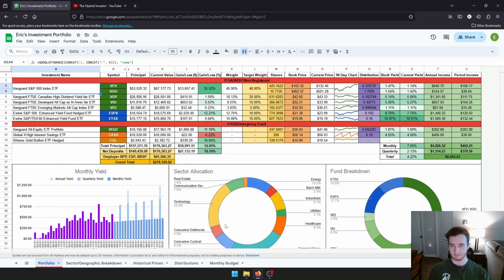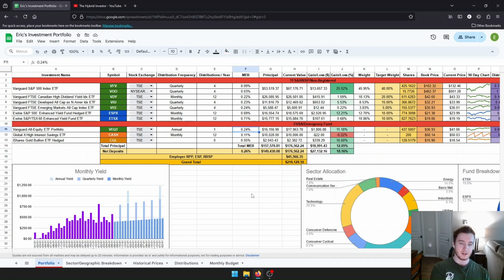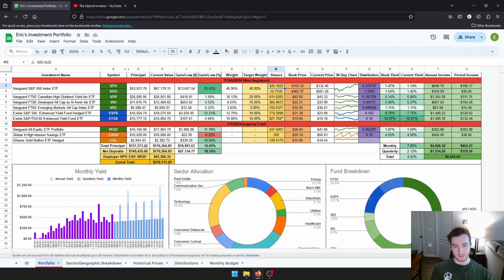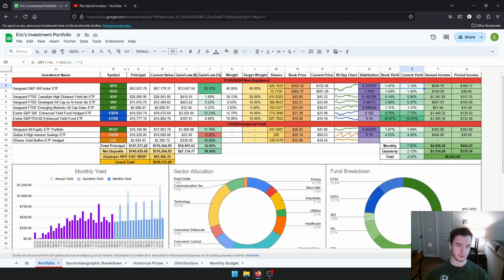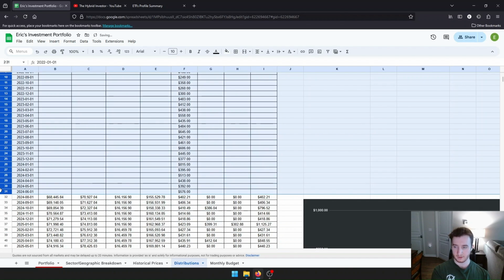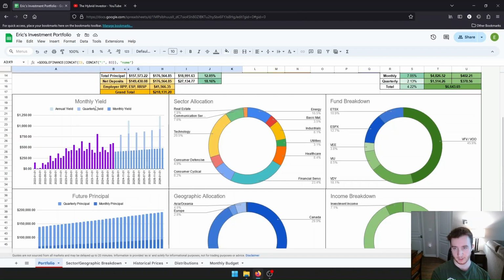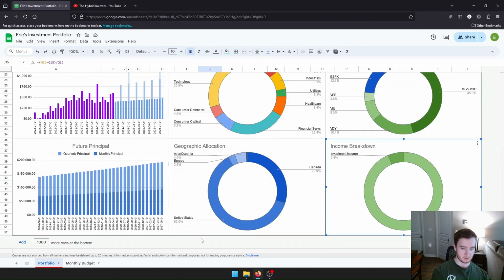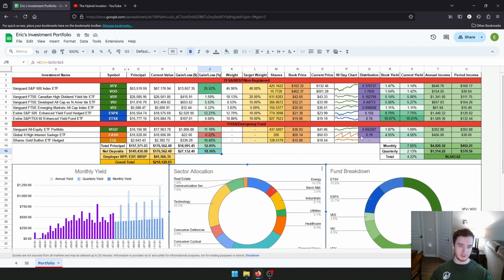100 Subscriber Special | The Ultimate Investing Spreadsheet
As a token of my appreciation for 100 subscribers, I am giving you all access to my investing spreadsheet and in this video I show you how it all works.

Link to my investing spreadsheet (Sign in, then click File, Make a copy)
- Please note that I moved the sector and geographic allocation data to the main sheet as hidden columns V to AL